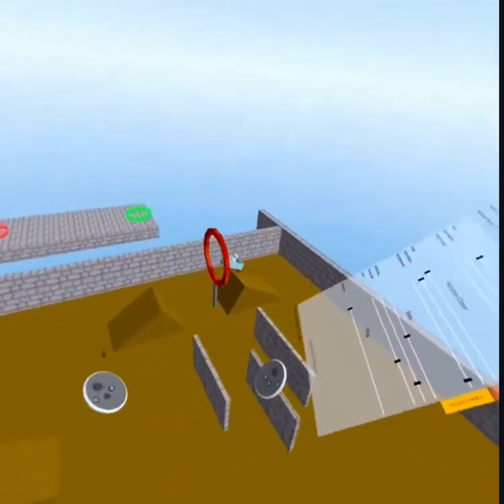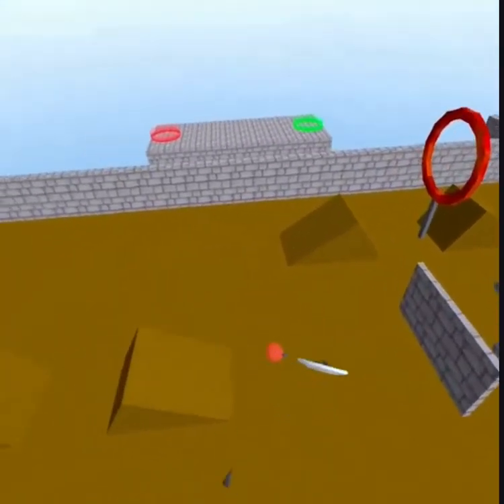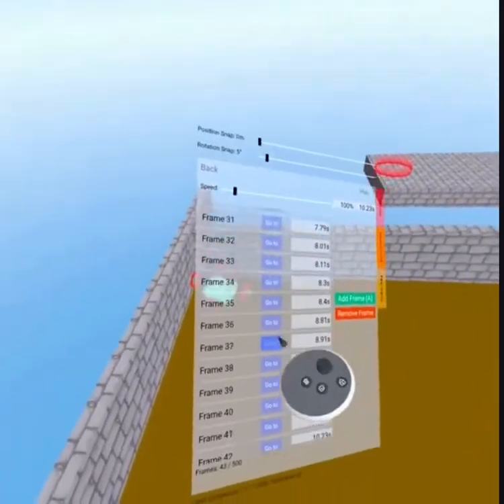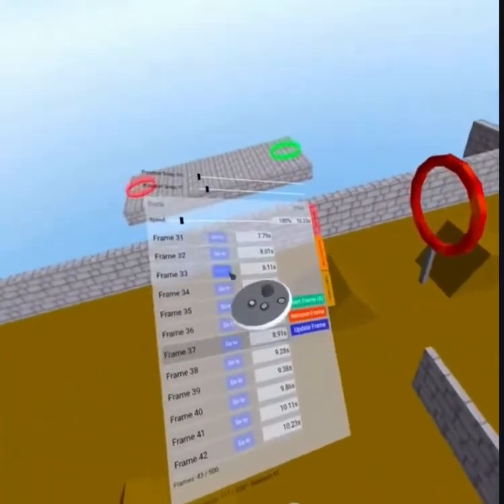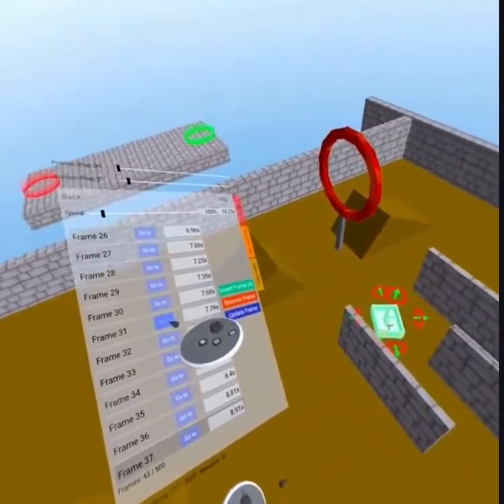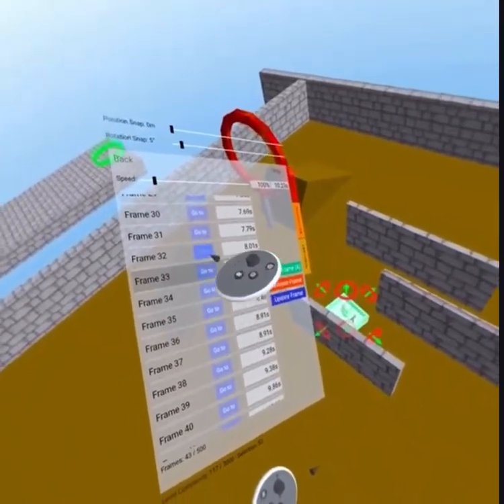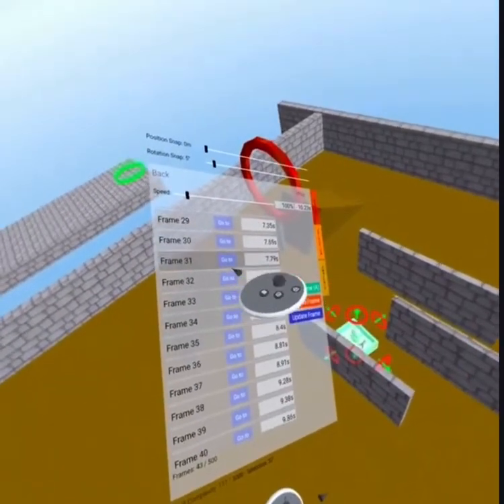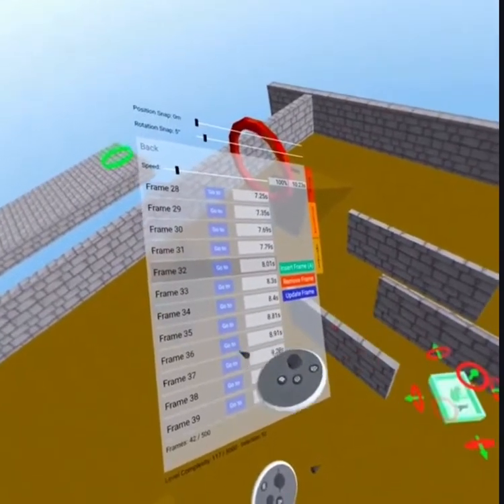Animation bug grab vr